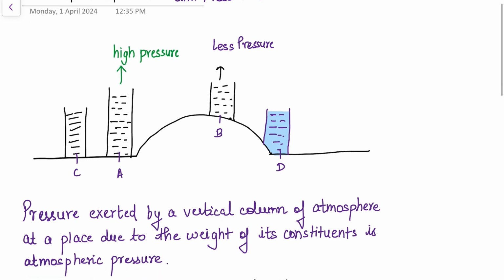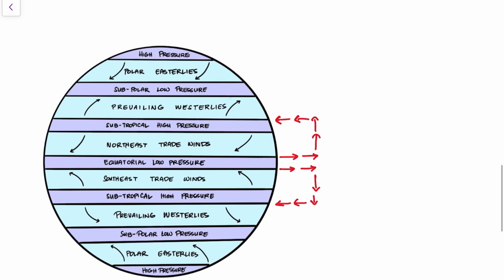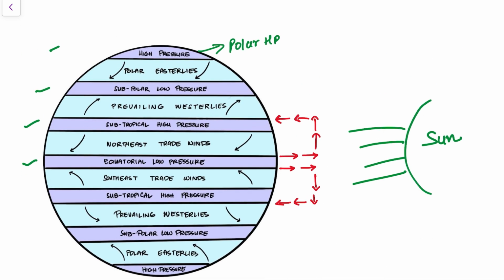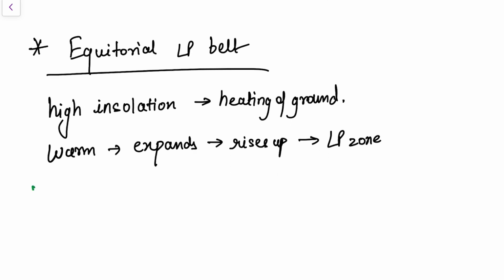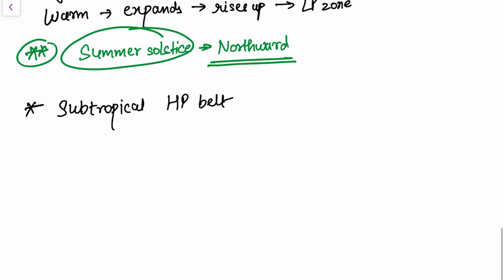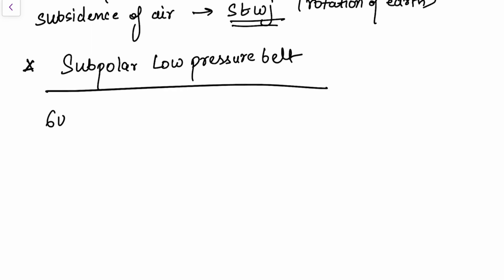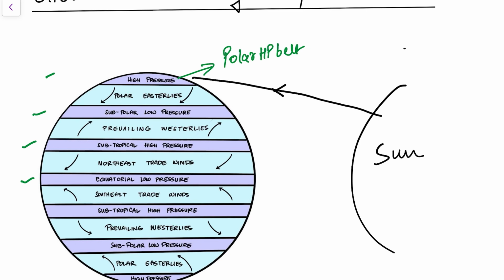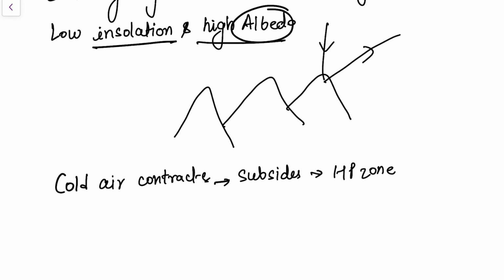Atmospheric pressure and pressure belts |geography